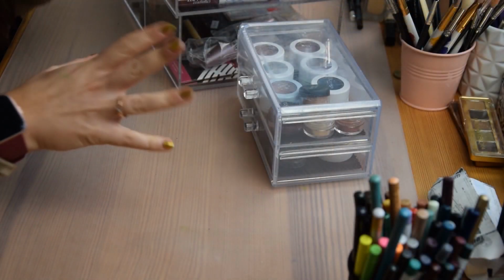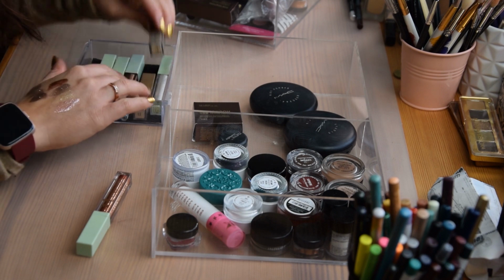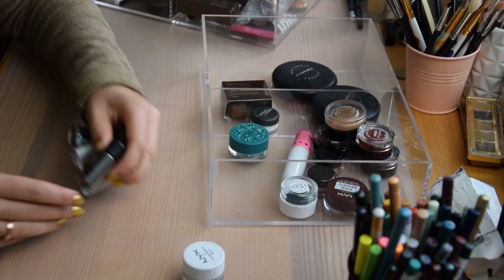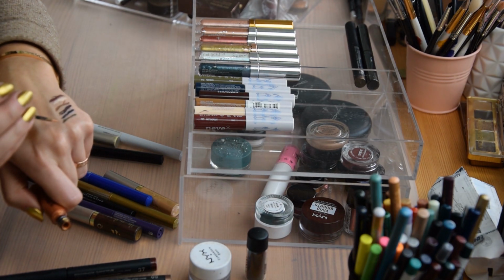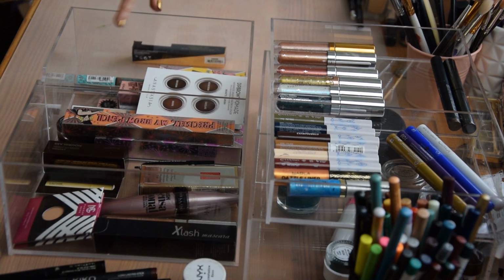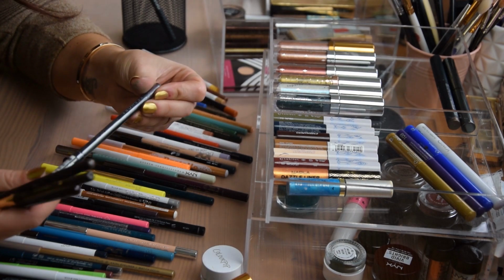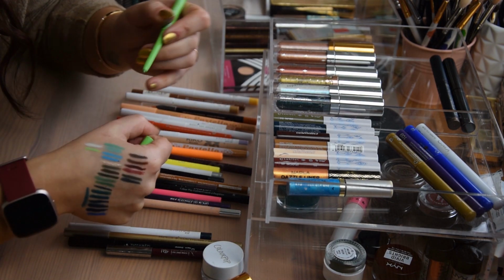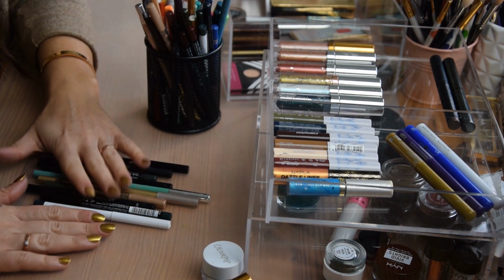Eyeliner and more makeup declutter - end of the year declutter #9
The final makeup declutter episode for this round! Here are lots of miscellaneous liners, cream eyeshadows, glitters. brow products and liquid eyeshadows.

Let's be friends!